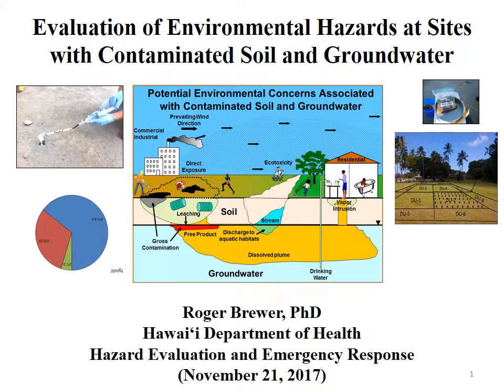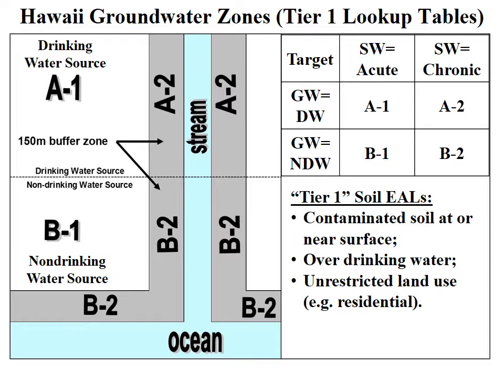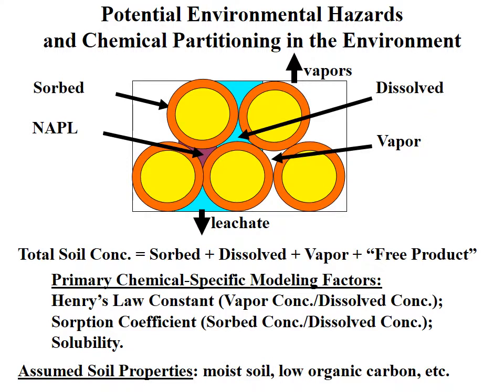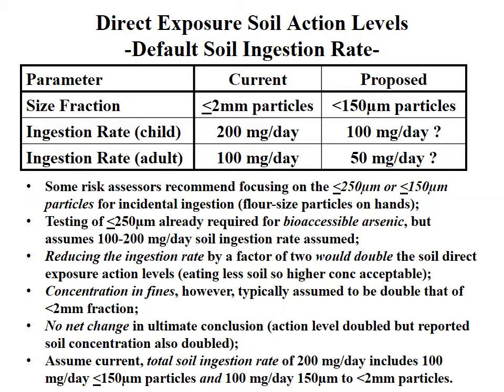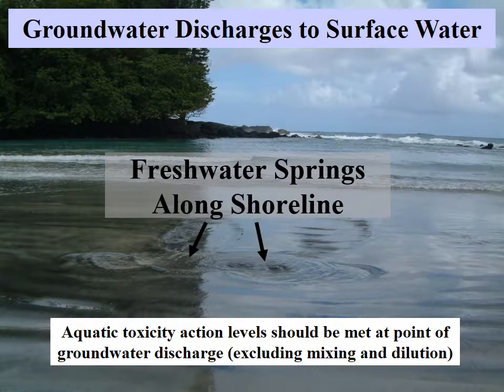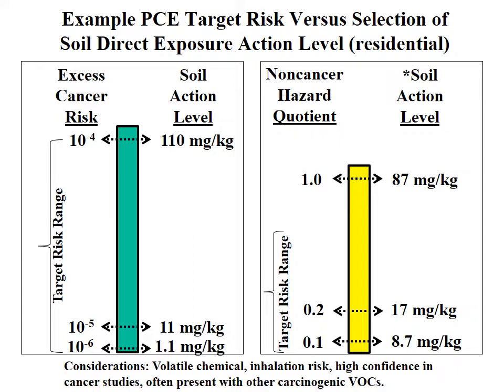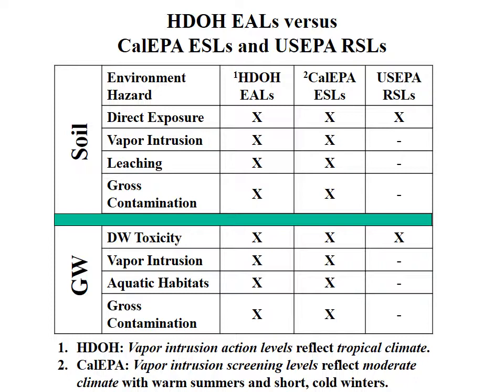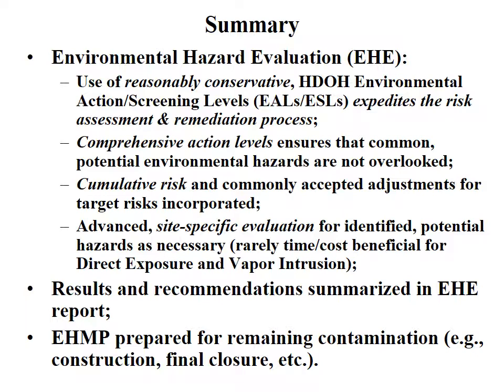DU MIS #6 EHE EALs Nov 2017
See below Time Tags to skip through presentation. This webinar provides an overview of Hawaii's Environmental Hazard Evaluation process for the identification of potential environmental contamination at sites with contaminated soil and groundwater. An important part of this process is the use of reasonably but not excessively conservative "Environmental Action Levels" for soil, air and water. The approaches described are very similar to those used to develop California's "Environmental Screening Level" guidance.
Time Stamps:
(0:00)Introduction
(3:05)Contaminated Site Investigation Process
(5:37)Review of DU-MIS Site Characterization Series
(11:28)EHE Webinar Outline
(13:15)EHE Required Expertise
(15:27)Targeted Common Environmental Concerns
(20:10)Hawaii Groundwater Zones
(23:00)Environmental Action Level Sources
(26:39)Example PCE EALs
(28:58)Chemicals with Environmental Action Levels
(32:00)Tank Farm TPH EAL Screening Example
(39:27)Environmental Hazards vs Chemical Partitioning
(47:55)EAL Development for Specific Environmental Hazards
(48:33)Direct Exposure
(58:29)Soil Particle Size vs Soil DE Action Levels
(1:02:26)Vapor Intrusion
(1:07:58)Tropical vs Mainland VI Action Levels
(1:10:22)Errors in USEPA VI Guidance
(1:12:59)Soil Leaching
(1:20:07)Groundwater Discharge to Surface Water
(1:23:42)Gross Contamination
(1:29:10)EHE Report
(1:31:08)Environmental Hazard Management Plans
(1:32:46)Target EAL Risk Levels vs Remediation Risk Levels
(1:38:18)Cumulative Risk Considerations
(1:40:27)Risk vs Section of PCE Direct Exposure Action Level
(1:44:38)Risk vs Section of Arsenic Direct Exposure Action Level
(1:52:20)Chemical-Specific Target Risks for HDOH Guidance
(2:02:16)Hawaii EALs vs USEPA RSLs vs California EPA ESLs
(2:11:18)Use of 95% UCL with MIS vs Discrete Sample Data
(2:15:30)Assessment of Acute Direct Exposure Risk
(2:22:23)Summary